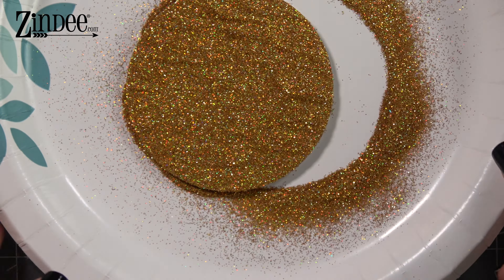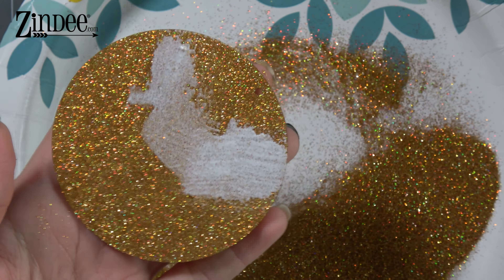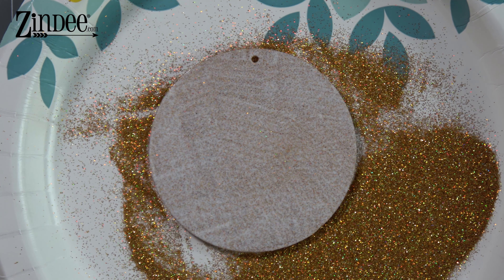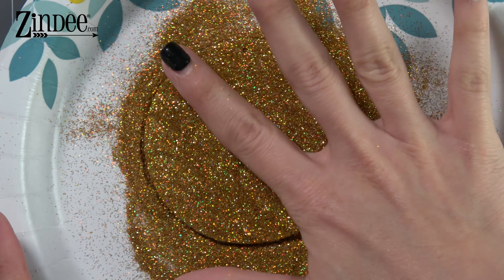How to Glitter Acrylic Blanks- 3 Methods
Zindee Acrylic Blanks Glitter Method Tutorial